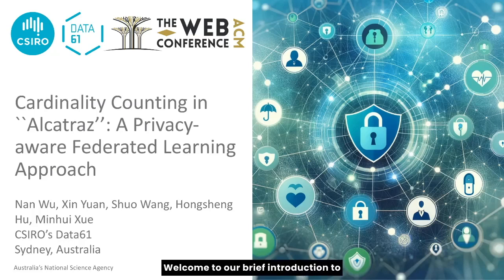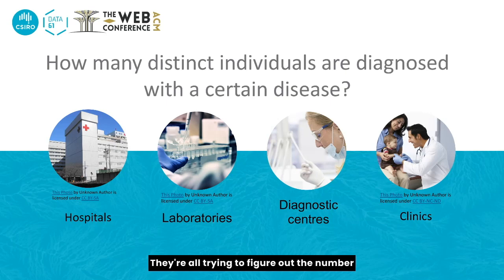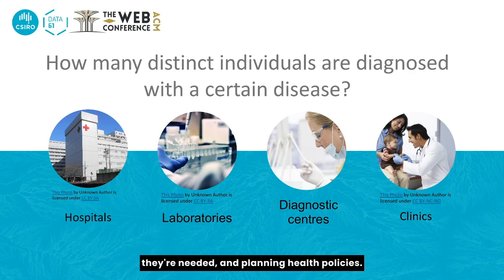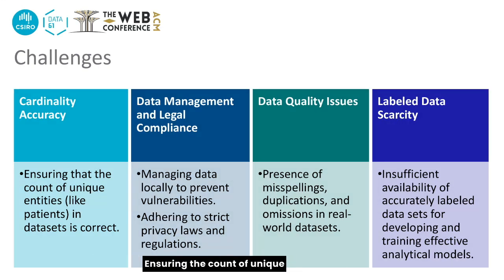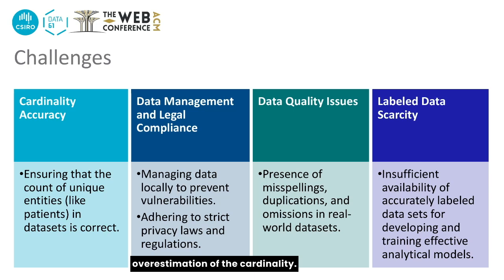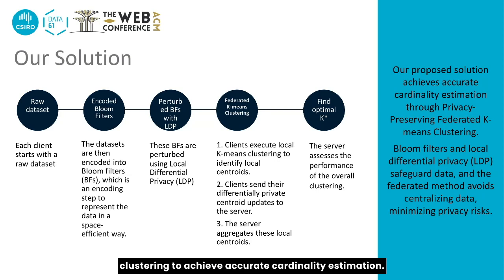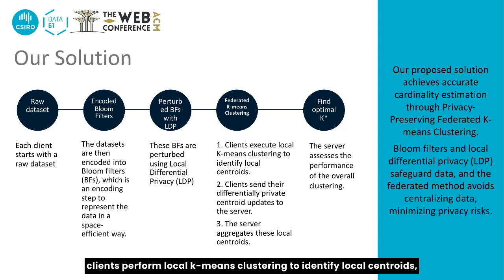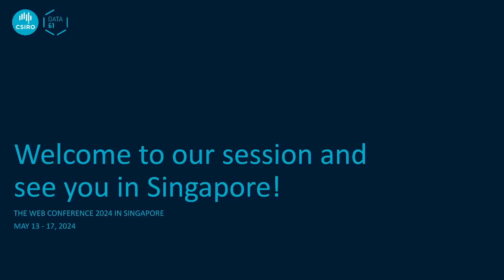[rfp2039] Cardinality Counting in "Alcatraz": A Privacy-aware Federated Learning Approach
"Cardinality Cardinality Counting in "Alcatraz": A Privacy-aware Federated Learning Approach

Nan Wu, Xin Yuan, Shuo Wang, Hongsheng Hu, Minhui Xue"